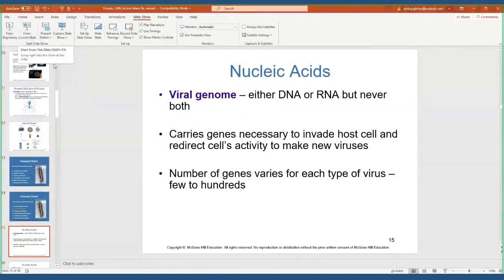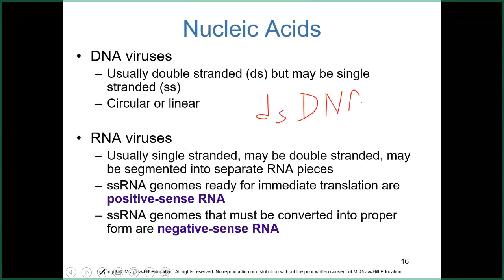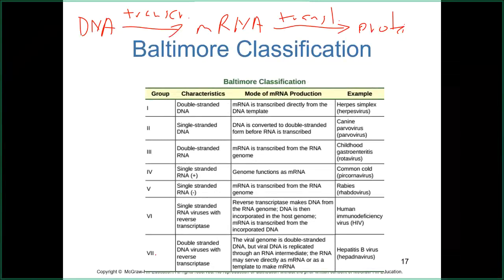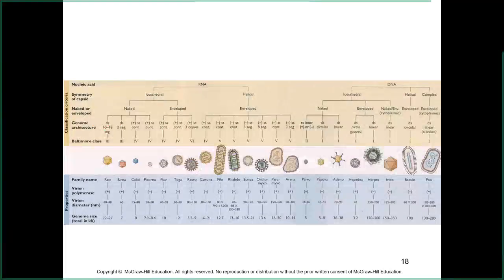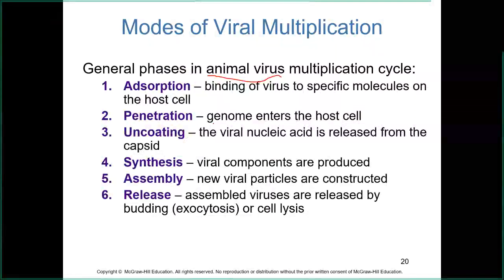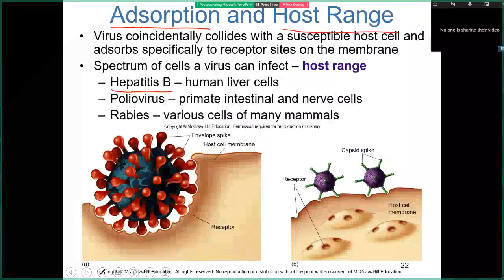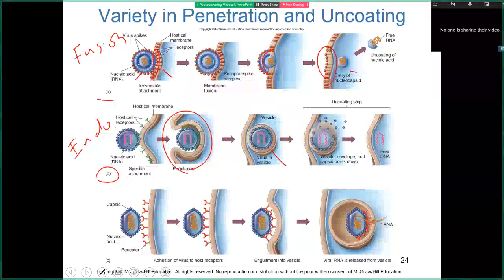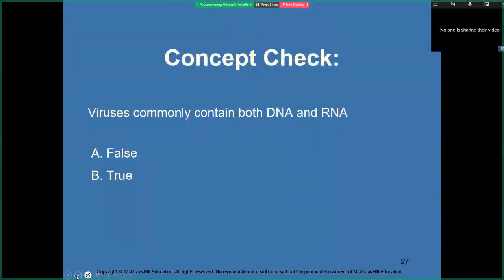Chapter 6 -- Lecture #2